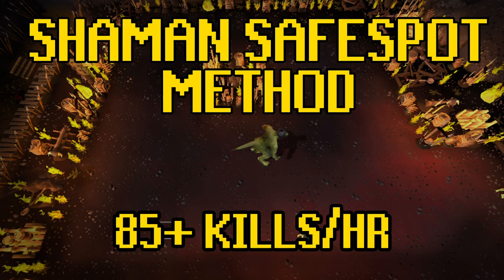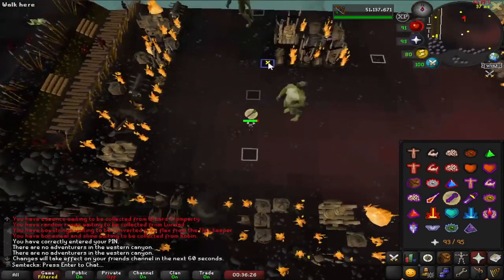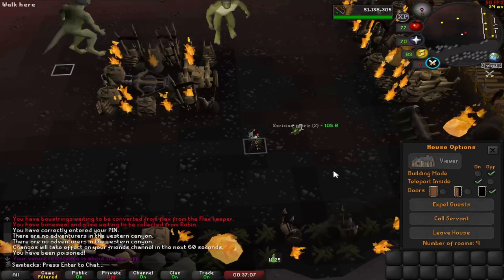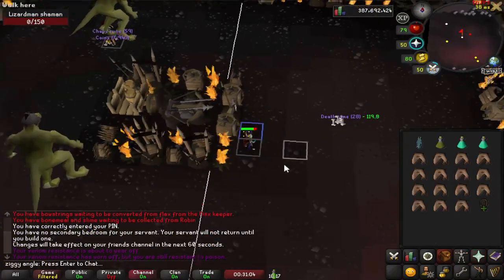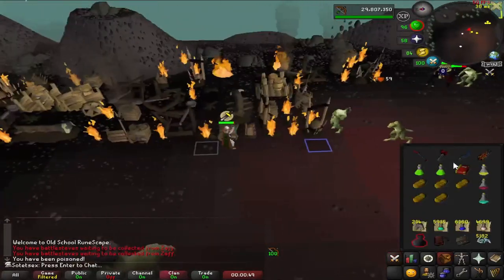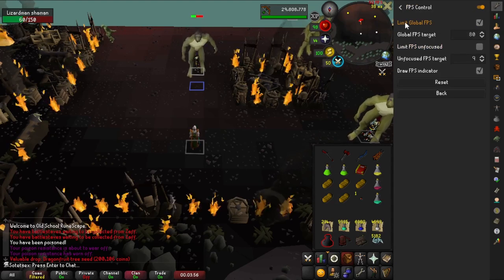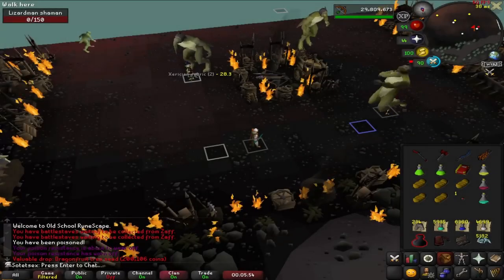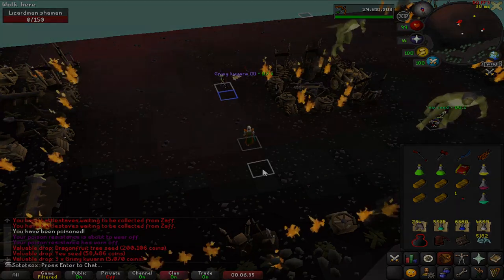2-Shaman Safespot Guide (85+ kills/hr)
This method is primarily helpful for pures who cannot wear shayzien 5 armour, but can also be helpful for normal accounts that are looking to save supplies, utilize their crystal armour, or both.